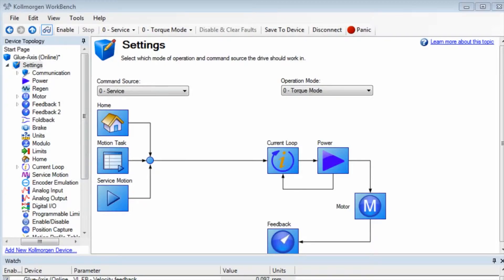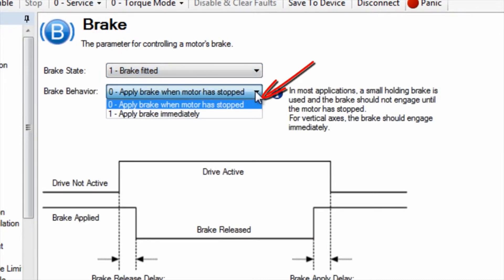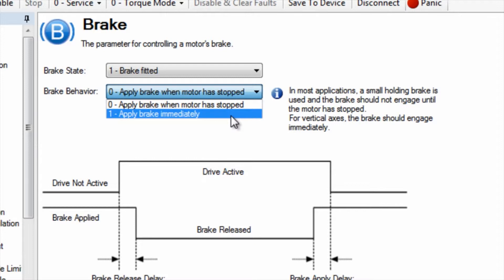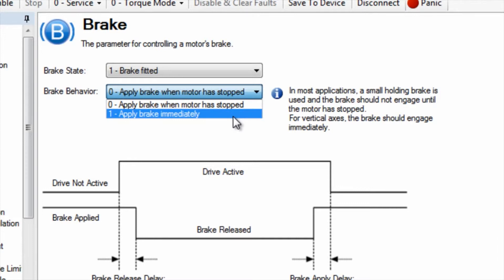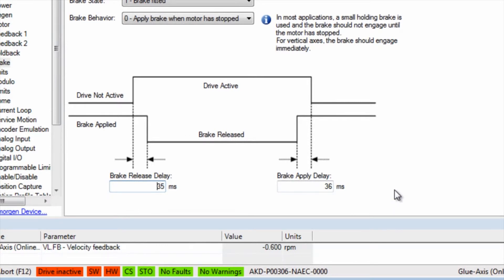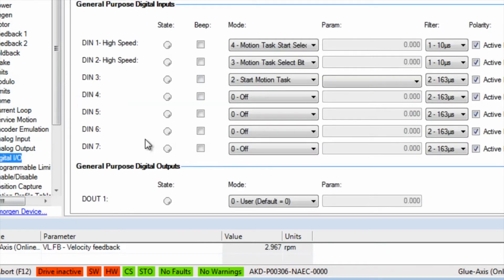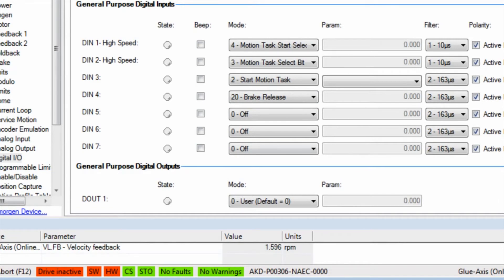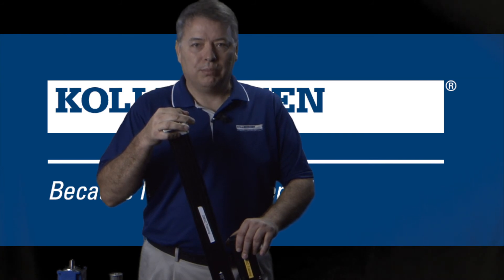Configure the Fail-Safe Brake Settings Utilizing Workbench | Kollmorgen | 2 Min of Motion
Discover the configuration of the fail-safe brake settings utilizing Workbench in the AKD servo drive. If your servo motor is fitted with a fail-safe brake, find out the different configuration options available to you for your motion control application.

Learn more about the capabilities of Kollmorgen's AKD BASIC programmable drives